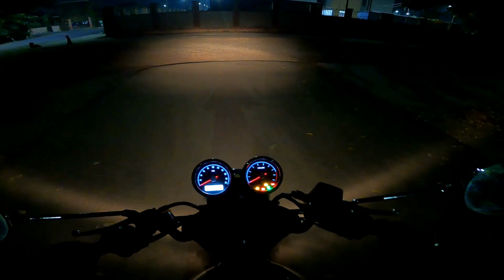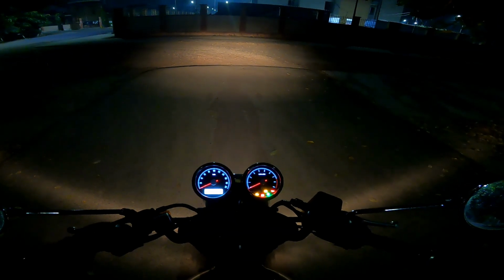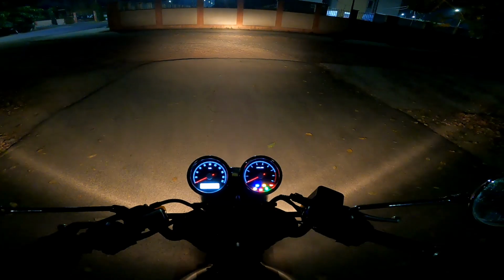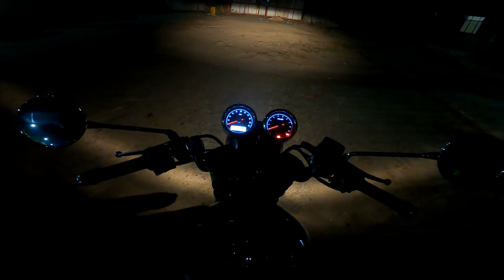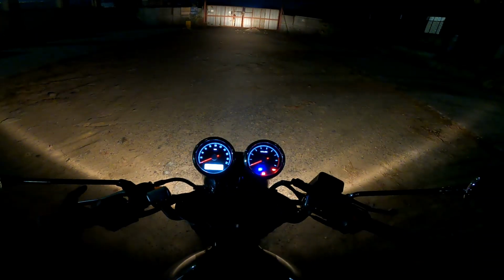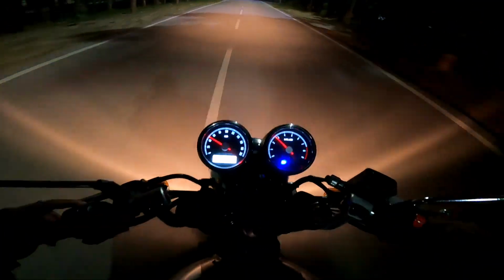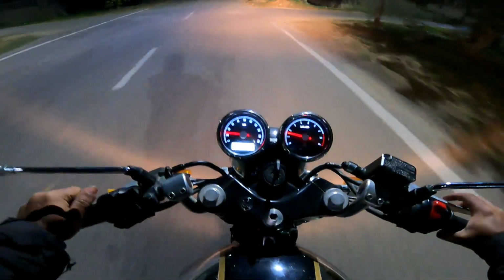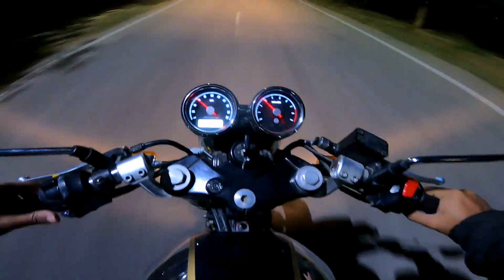RE GT 650 HEADLIGHT TEST | POV Night Ride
I'll take halogens over LEDs anyday! Any night, actually.